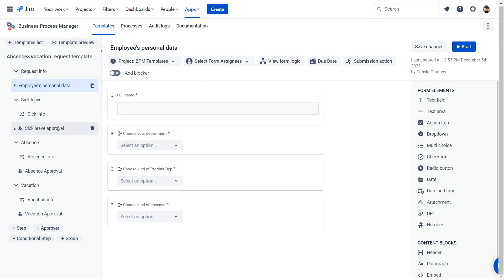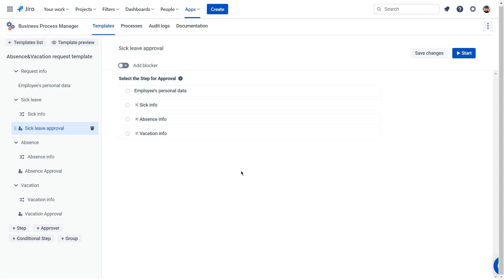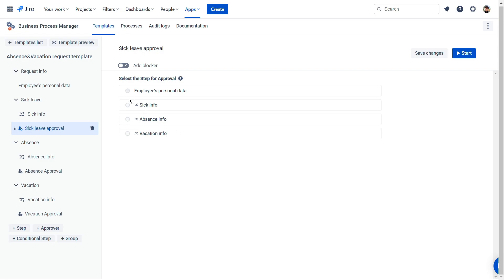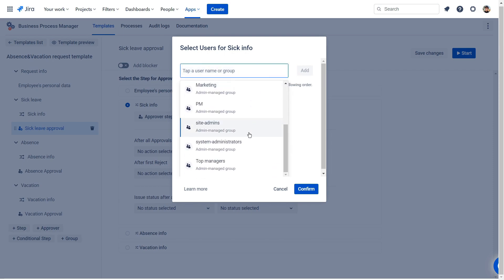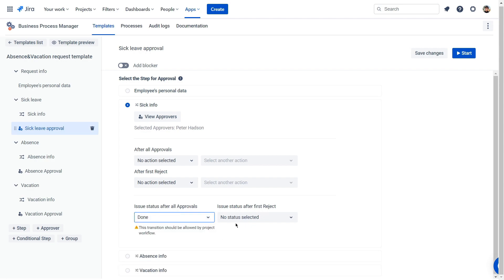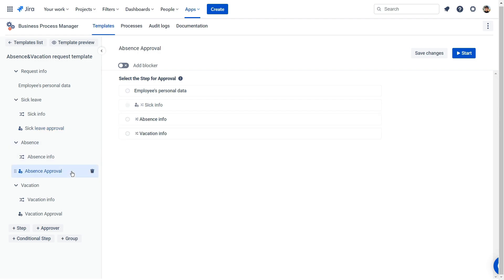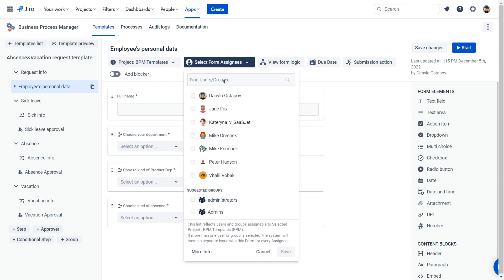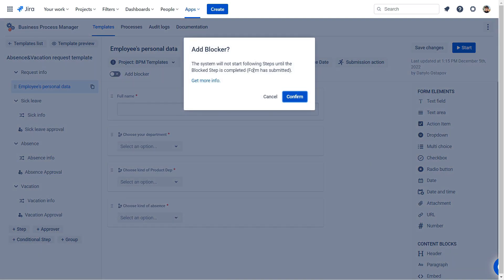Business Process Manager | Approver setup